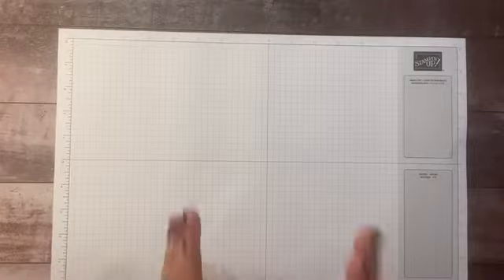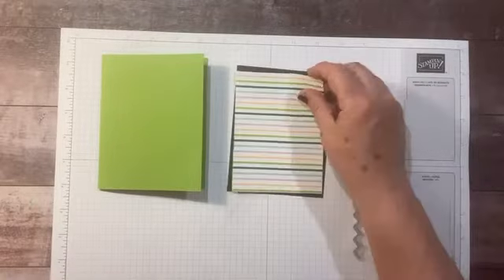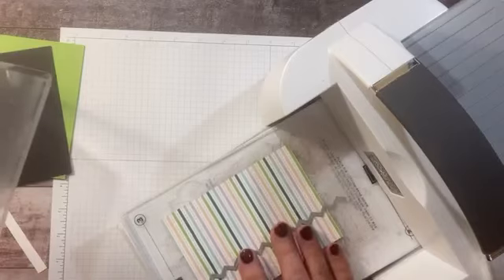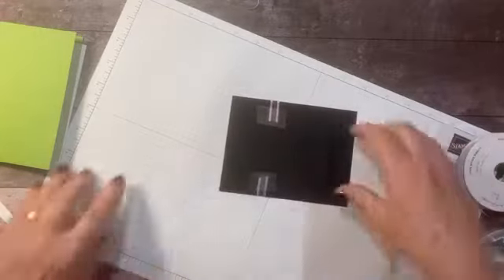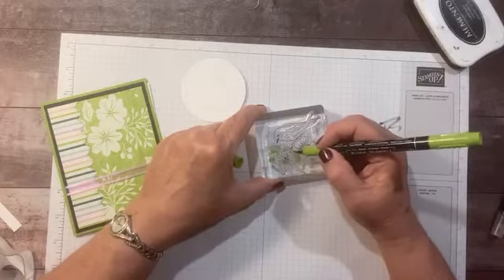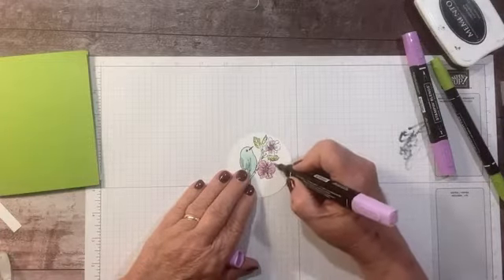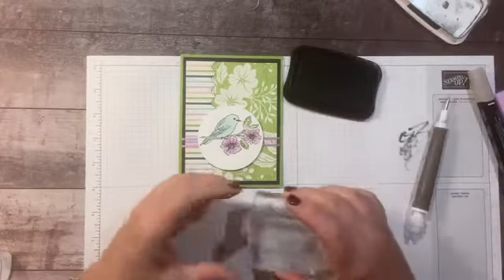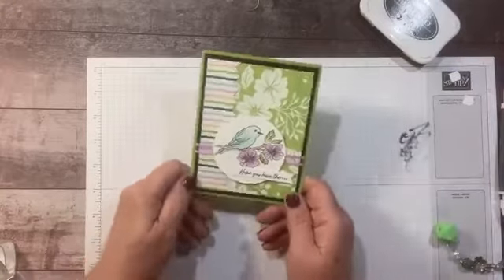Best Birthday Card with Friendly Hello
The papers in the Friendly Hello Sale-a-bration Bundle are gorgeous and my favorite image from the stamp set is the bird.  I thought I would put them together using some dies to create this Best Birthday card.

Use Host Code VZUEVBEP during the month of January.  To shop online using the host code during January 2022, go